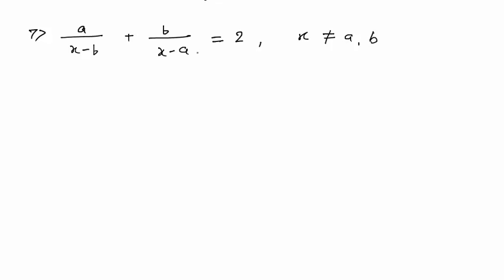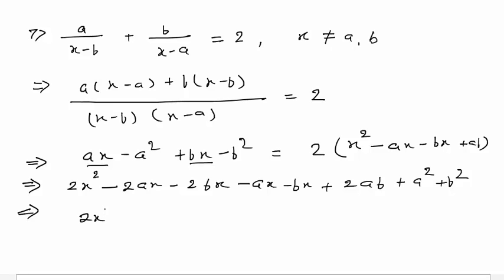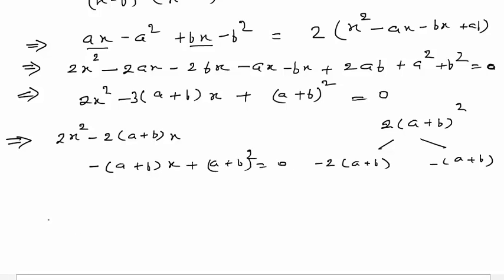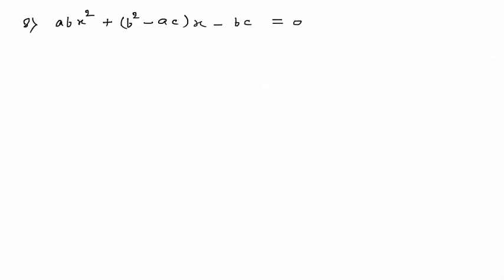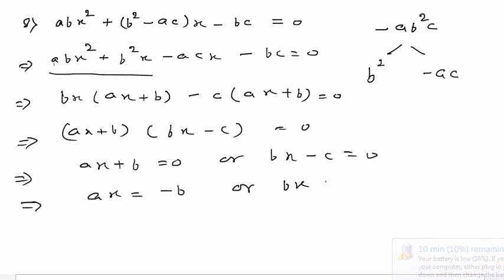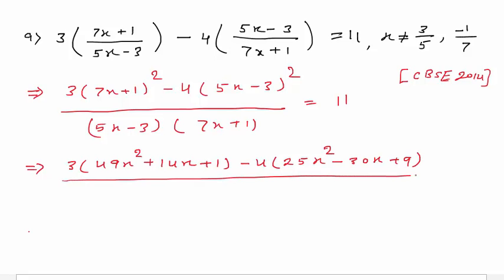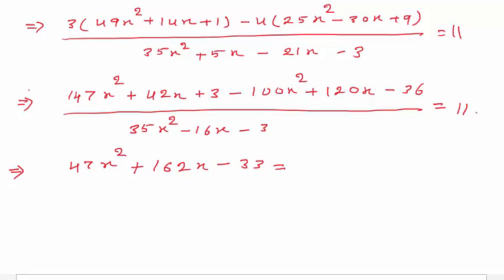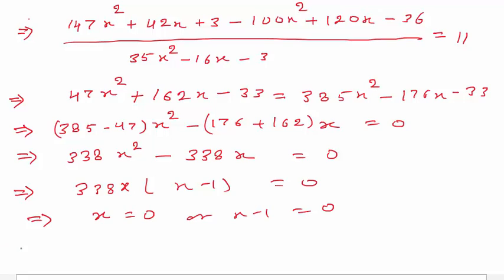quadratic equation lecture 5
Problems Based On Solution  Of Quadratic Equations

Factorisation Method (part 2)